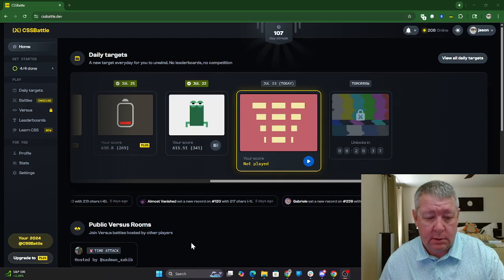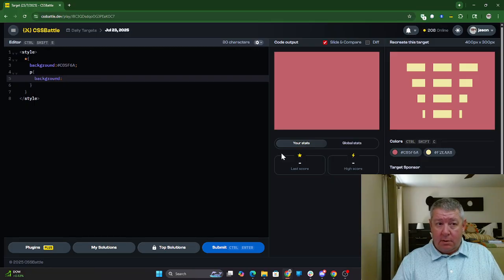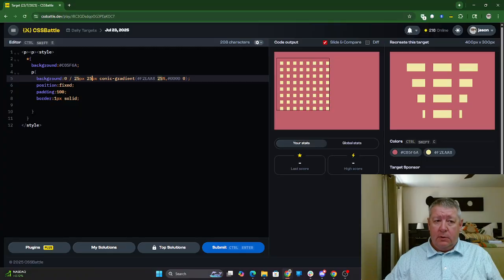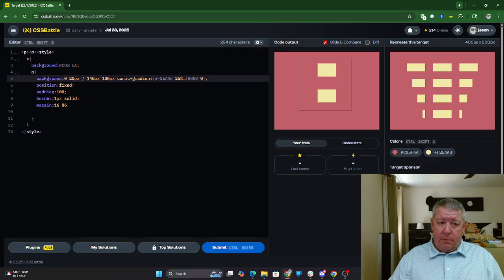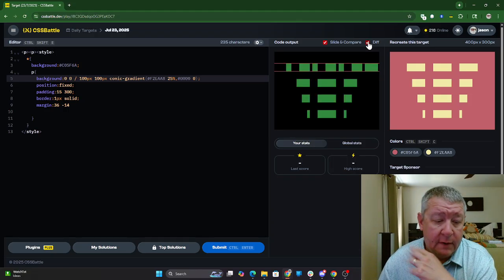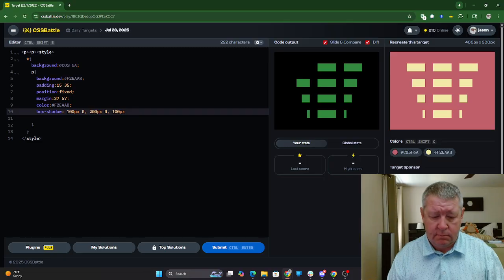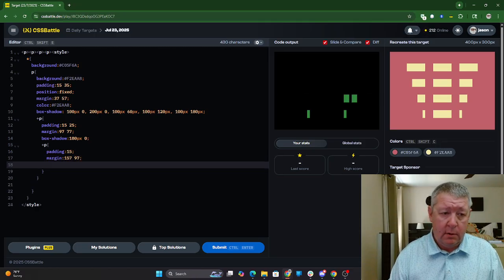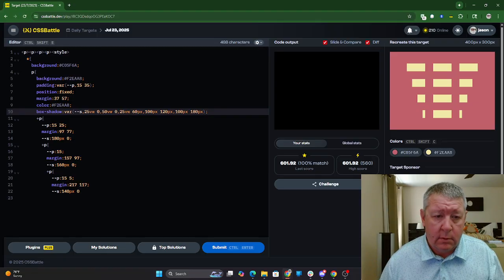CSSBattle Daily 2025 07 23